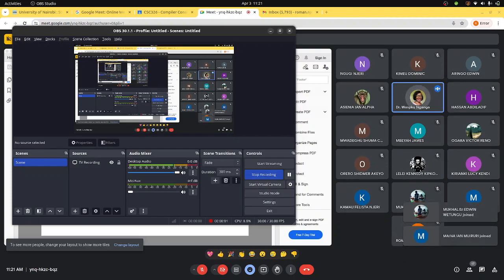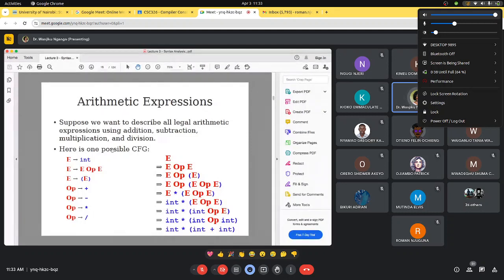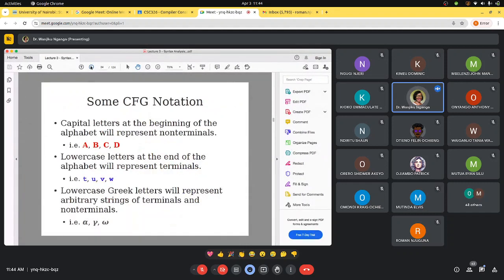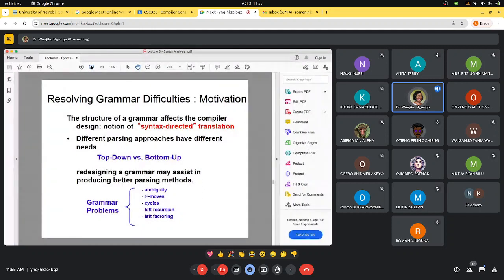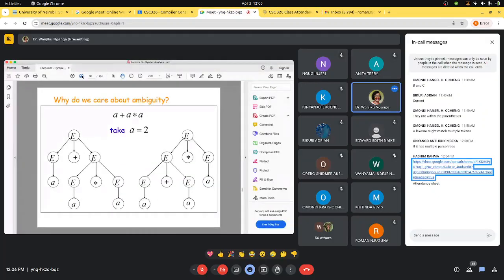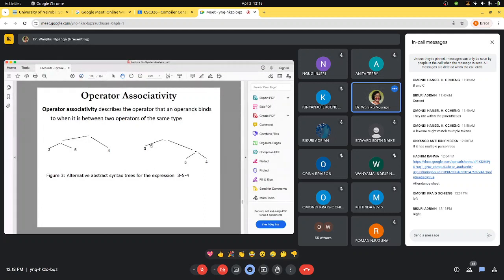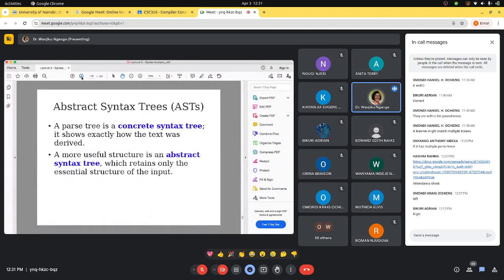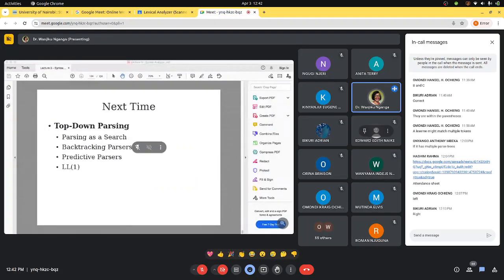Compiler Theory Lecture 4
UoN Lecture 4